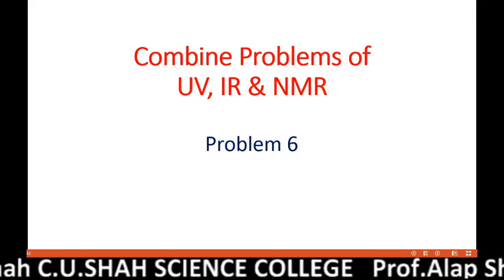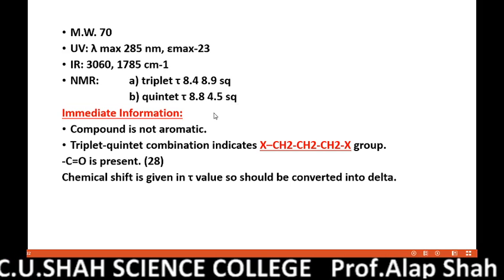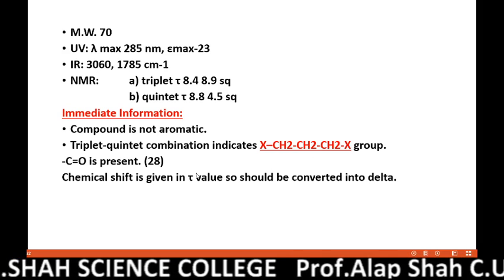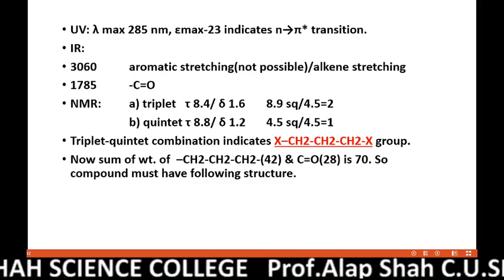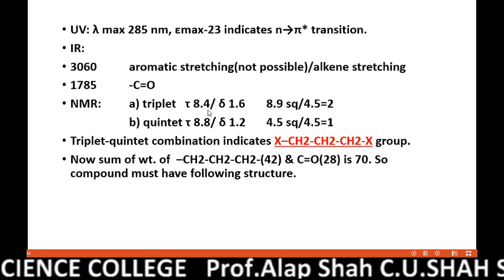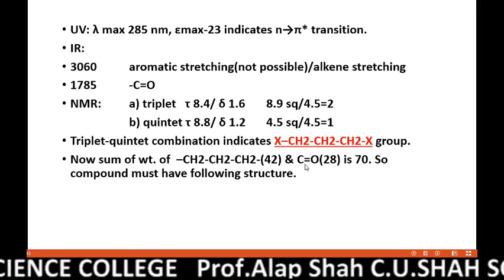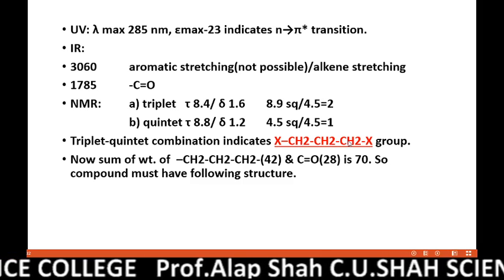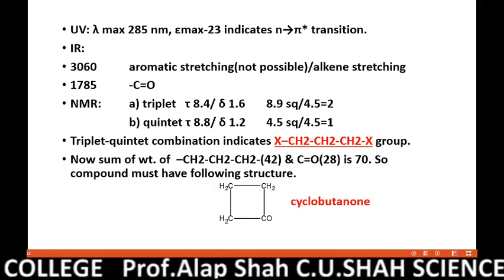PROBLEM6(ENG)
COMBINE PROBLEM UV,IR,NMR